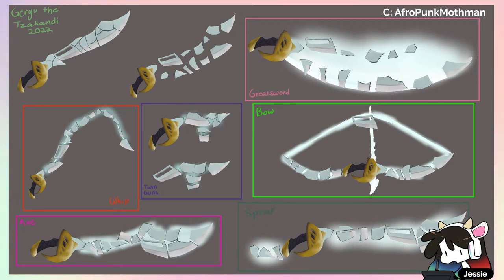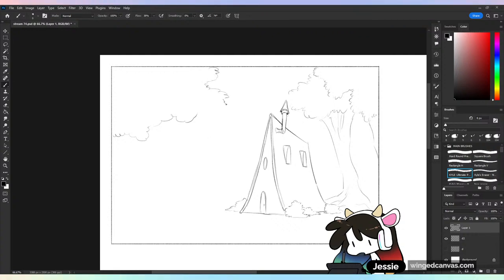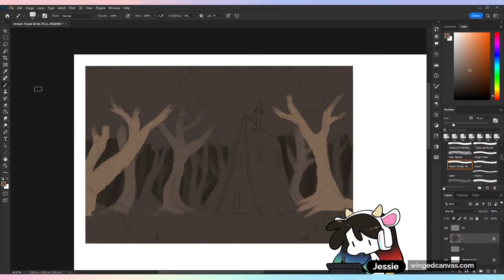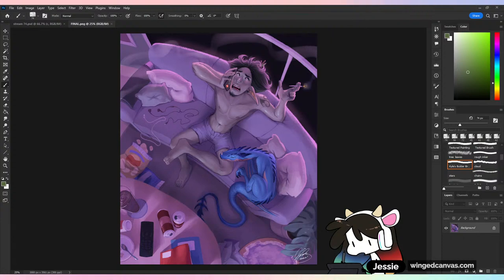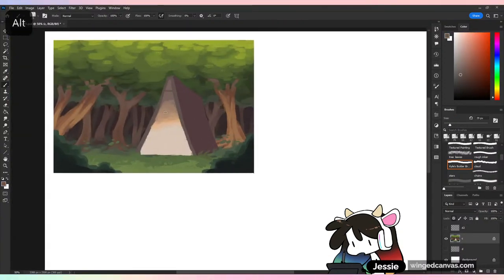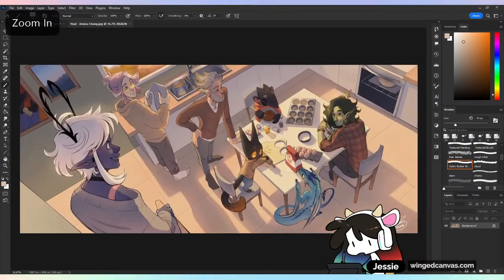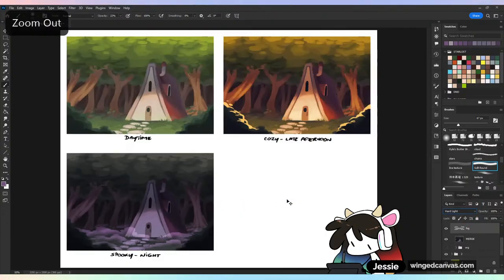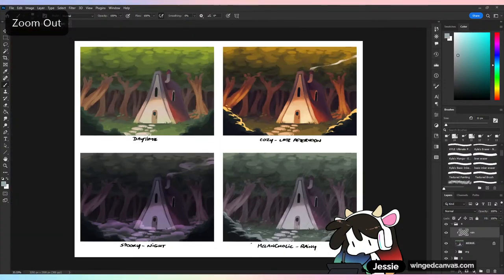🔴 Drawing 1 Scene in Different MOODS!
Instructor Jessie will be explaining how to change the mood of a scene through different lighting, colours, and shading!

🕓 Timestamps:
0:00:00 - Intro
0:12:02 - Monthly art submissions
0:20:53 - Sketching phase
0:31:34 - Colouring phase
1:30:46 - Mood 1: daytime
1:37:11 - Mood 2: cozy/golden hour
1:44:50 - Mood 3: spooky/night time
1:58:08 - Mood 4: melancholic/rainy